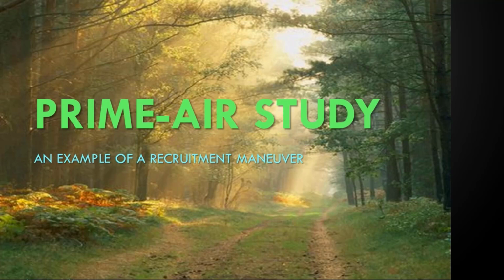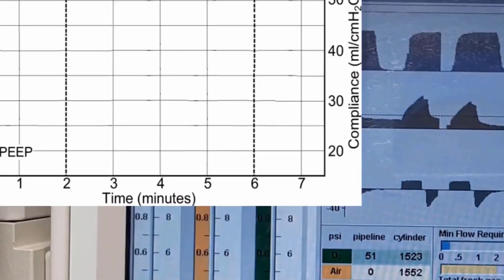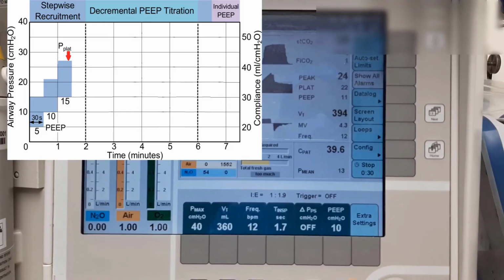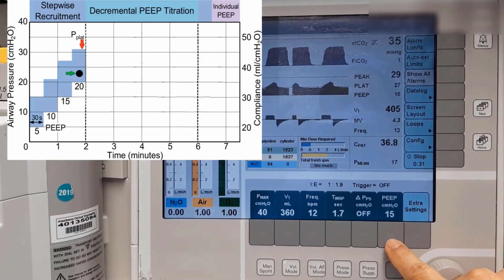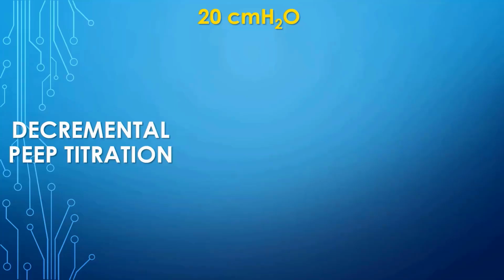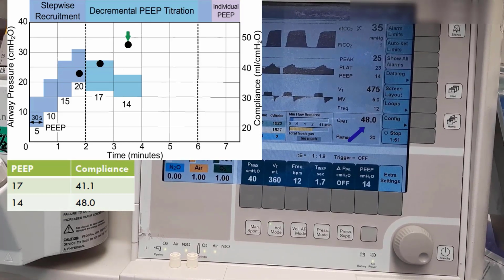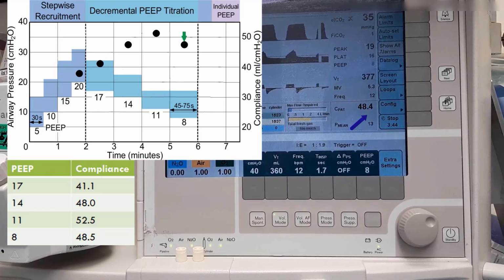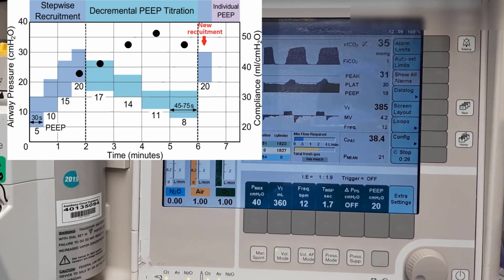PRIME-AIR trial - Recruitment maneuver and PEEP titration.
Welcome! this is an educational video showing an example of how to perform a recruitment maneuver and PEEP Titration for the PRIME-AIR trial.